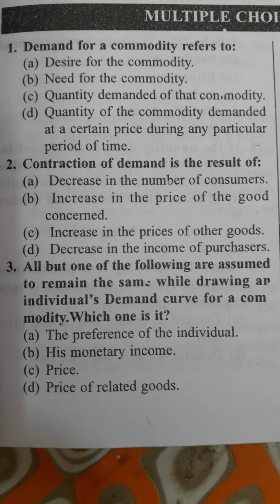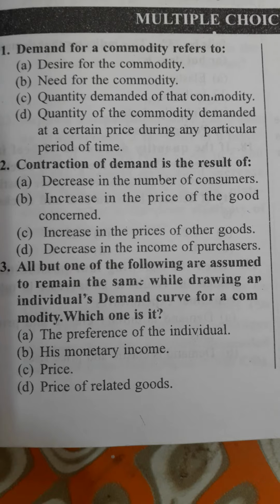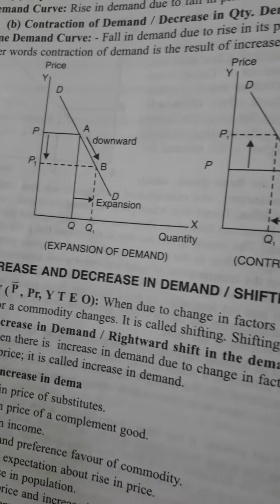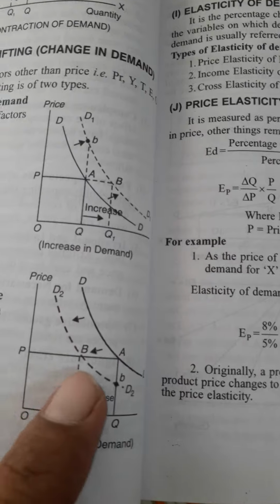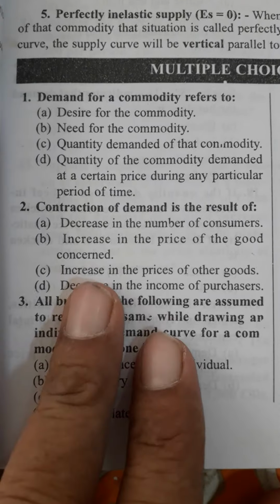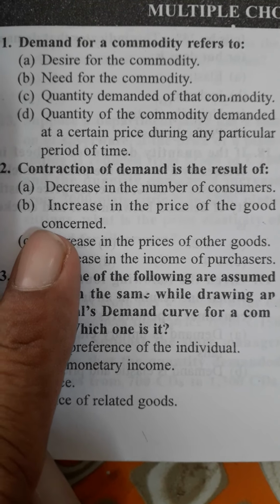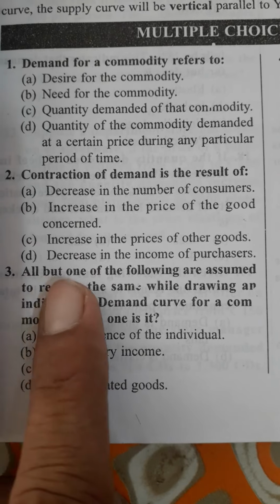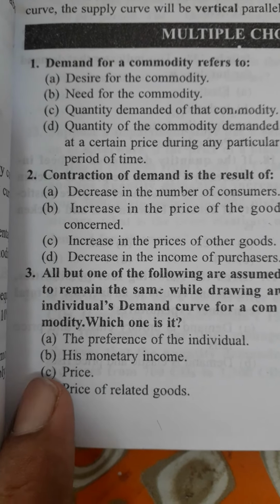Economics MCQs (6)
Economics MCQs (6) - Demand (Expansion/contraction v/s increase/decrease)